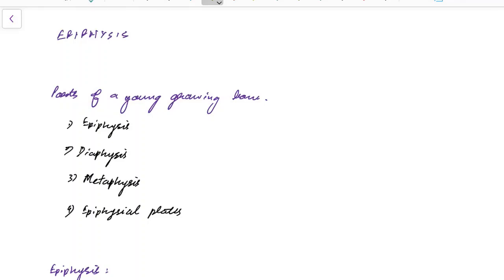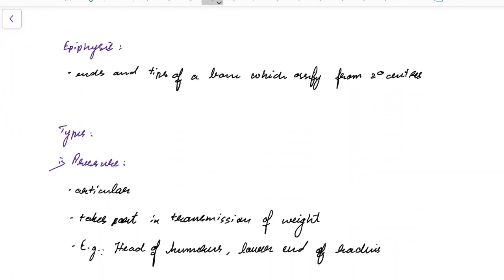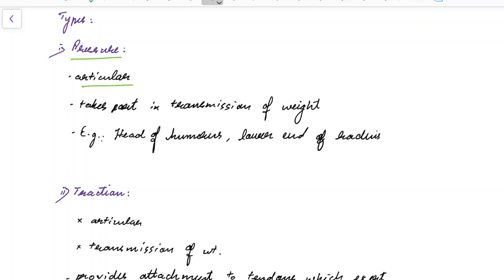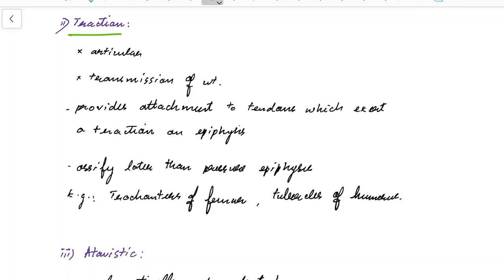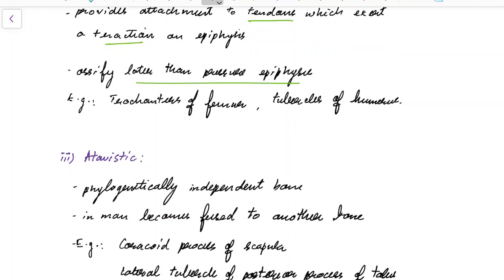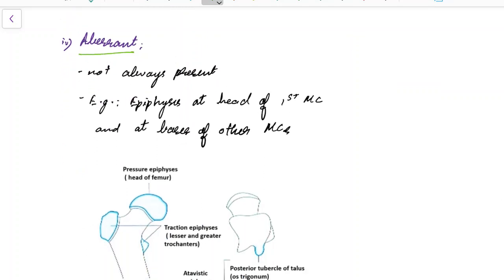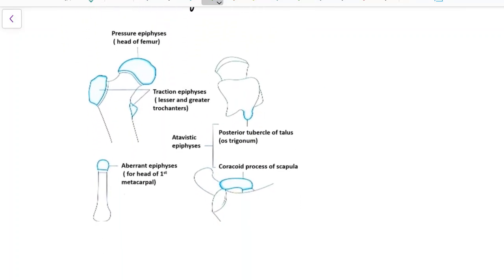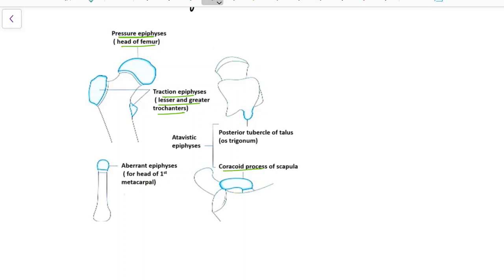Epiphysis - General Anatomy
Video on epiphysis from the chapter 'Skeleton' in General anatomy